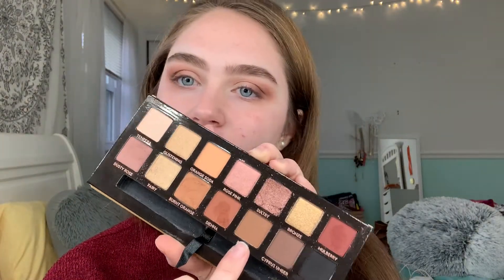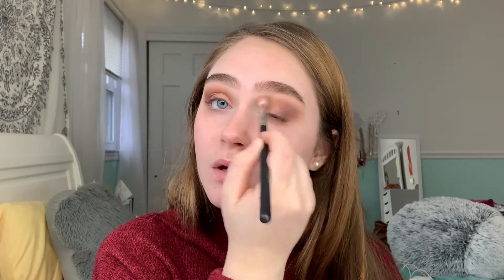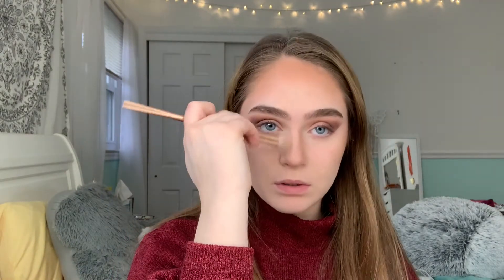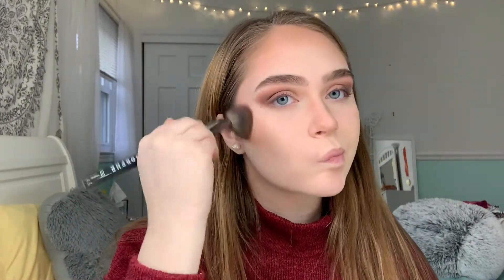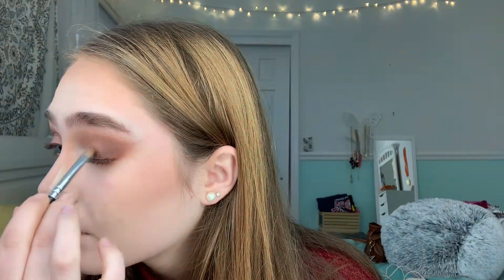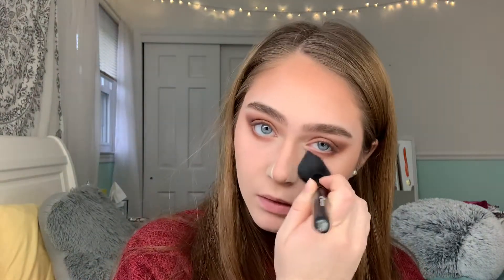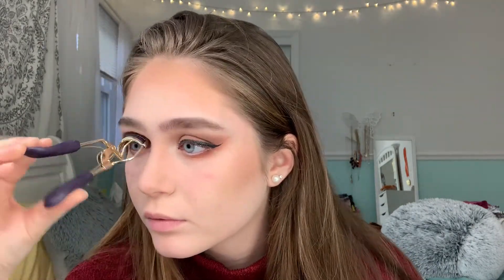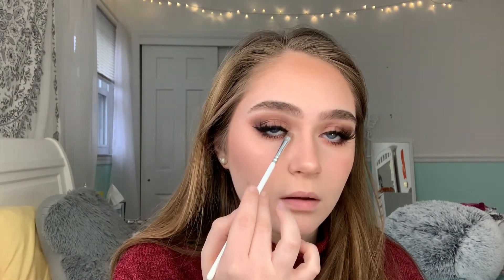Neutral Shimmery Eye with Winged Liner // Anastasia Soft Glam Palette